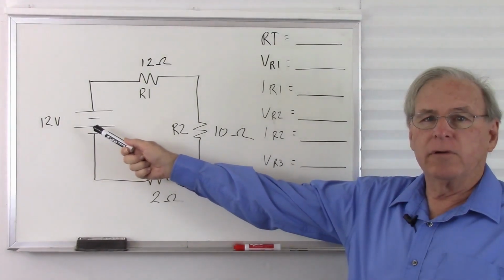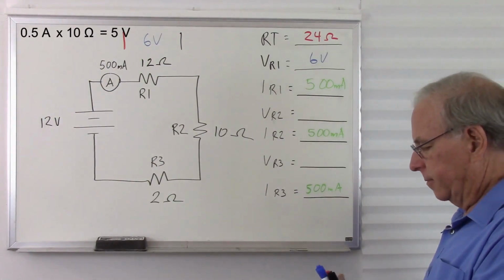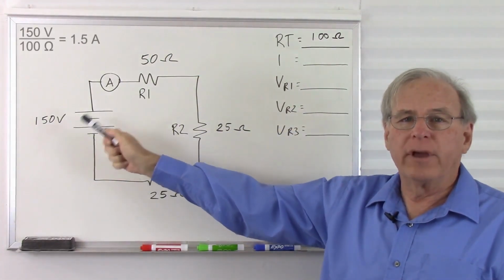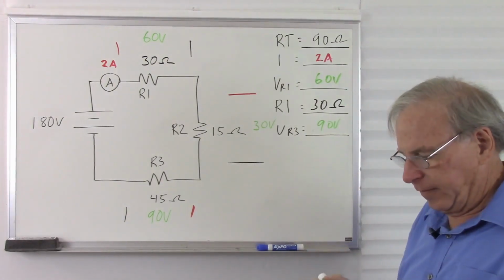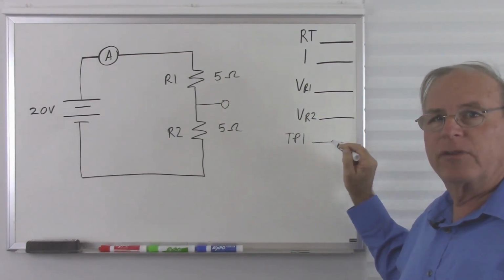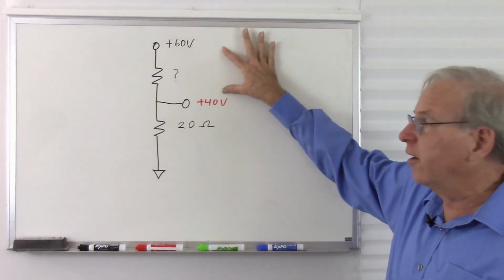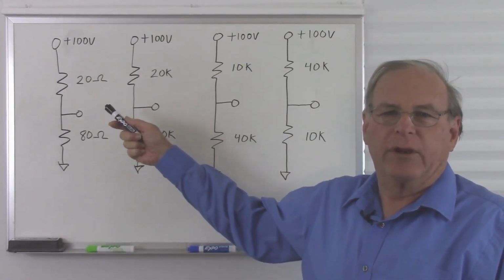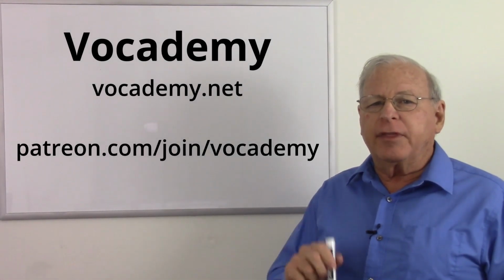Lesson 4a Series Circuit Exercises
Practice series circuits and Kirchhoff's Voltage Law.